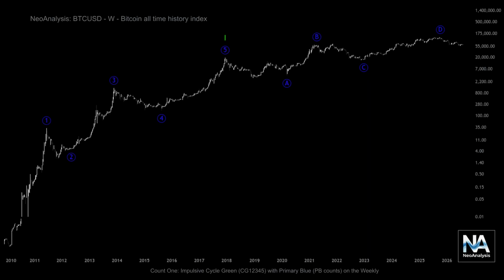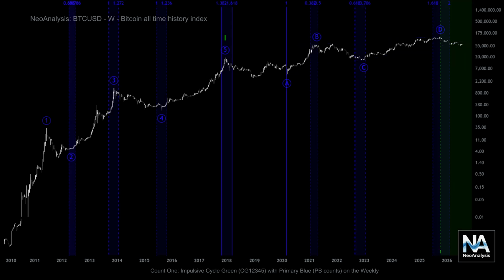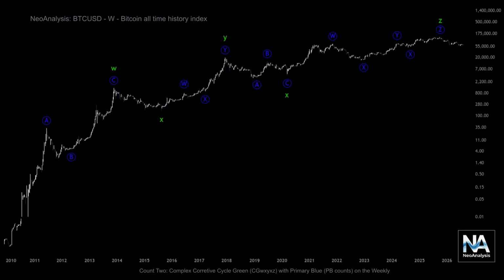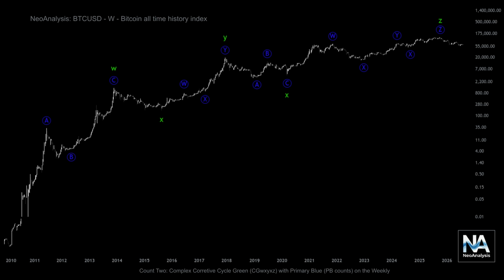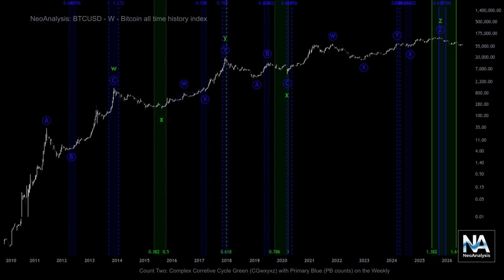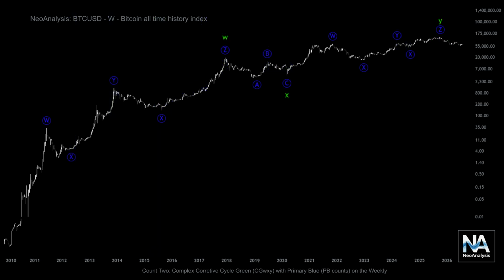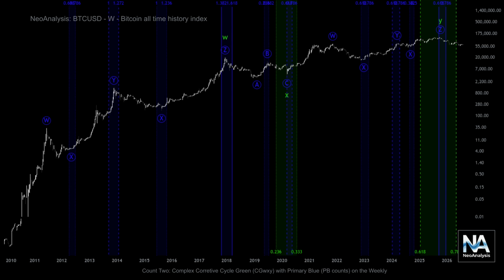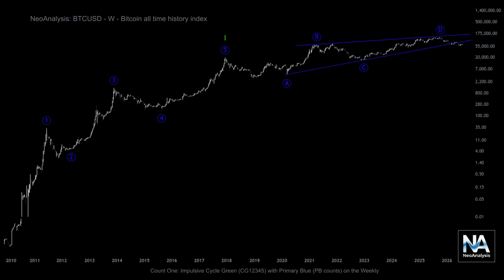NeoAnalysis Entry 3: BITCOIN Part One - 3 Possible Macro Counts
NeoAnalysis Entry 3: Bitcoin – Part One
3 Possible Macro Counts
This entry examines the Bitcoin all-time history index at Cycle and Primary degree. Three working structural counts are presented side-by-side based on observation of the largest available structure.
Count 1 – Impulsive
Count 2 – Complex Corrective (WXYXZ)
Count 3 – Complex Corrective (WXY)
The next entry will test these counts against price relationships and lower-degree structure.
⚠️ This is analysis and market study only. Wave counts can and do change as new price action develops.